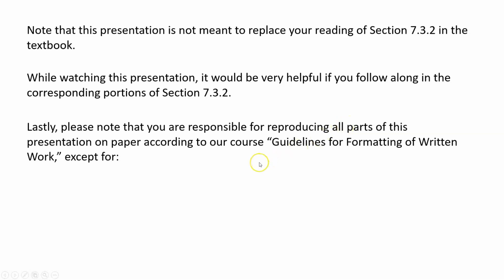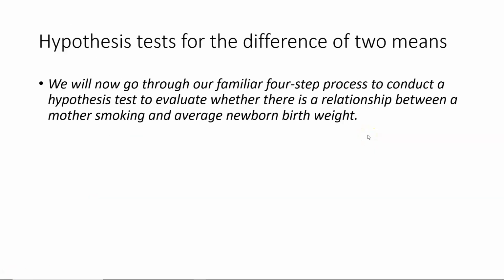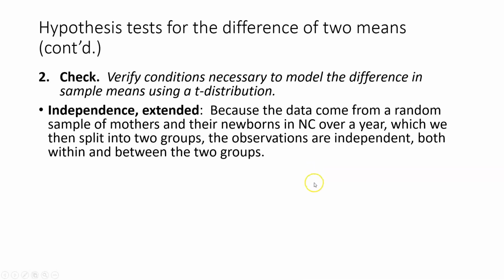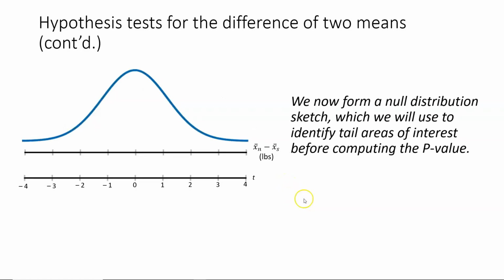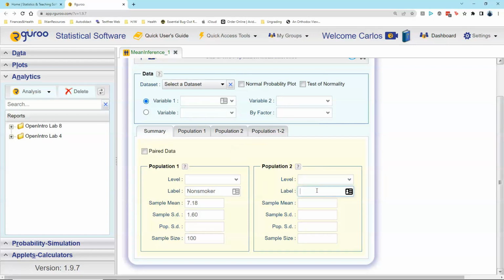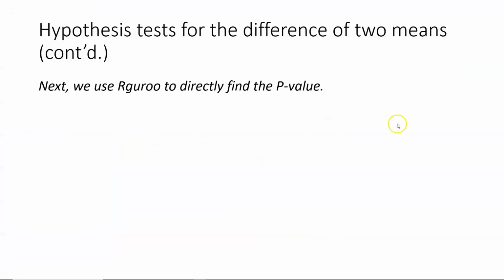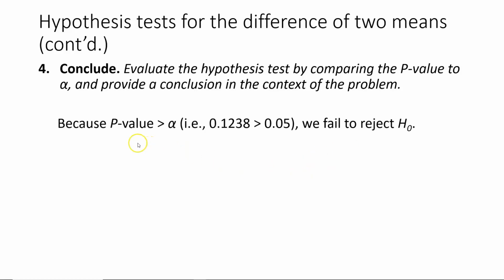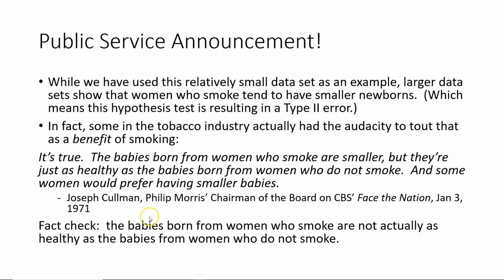Sec 7.3.2 - 2-Sample Means (unpaired) Hyp Tests